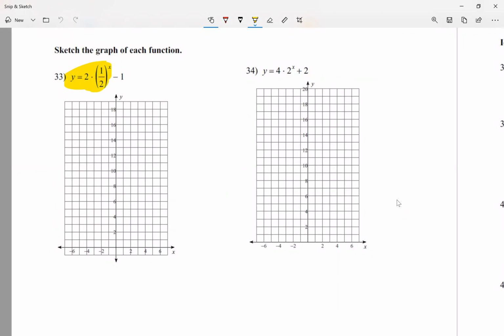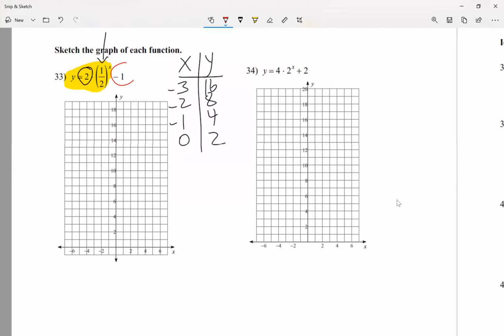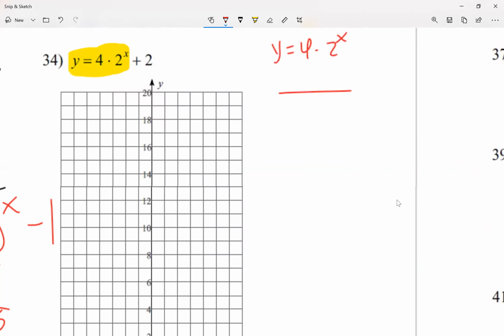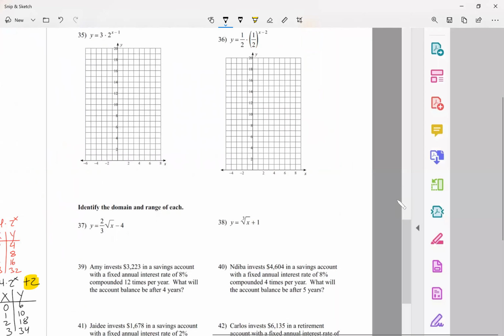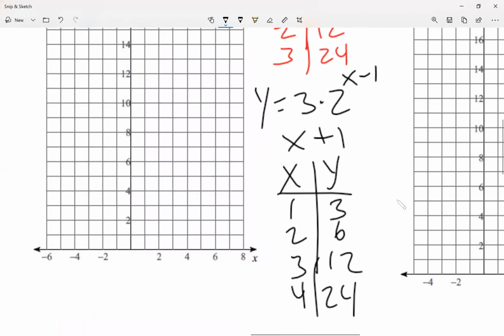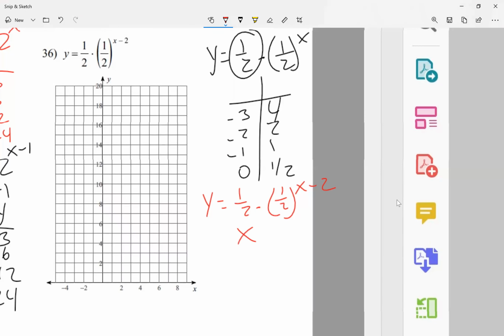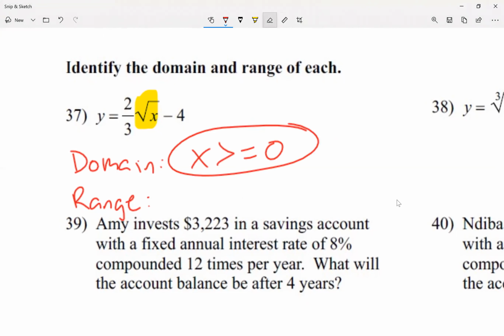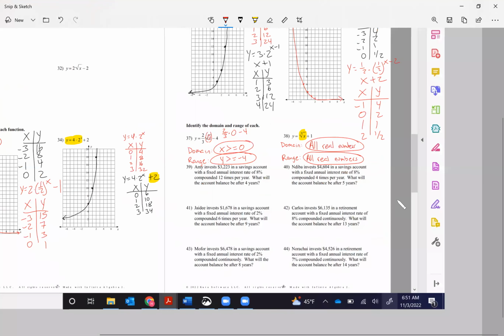Leonzo exponential graphs using shifts Domain and range